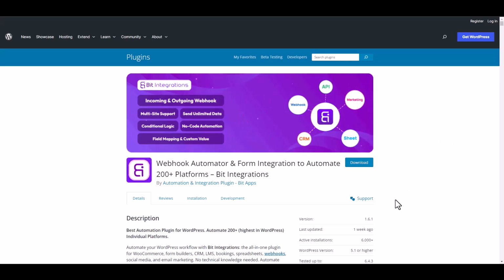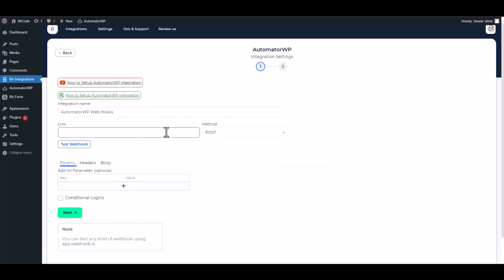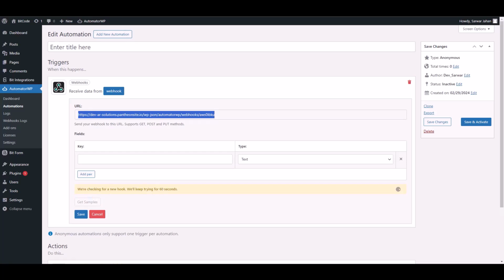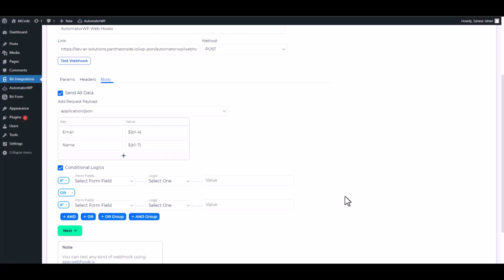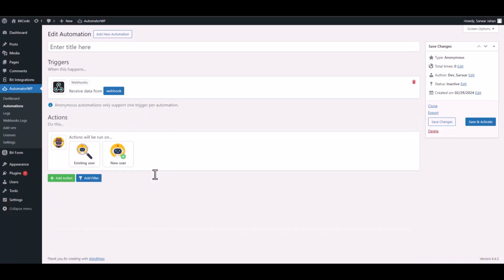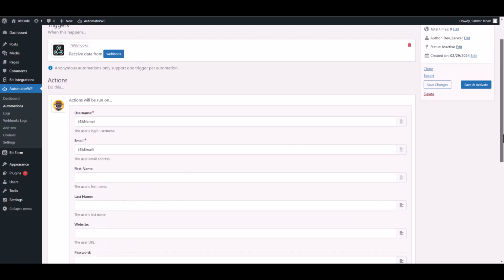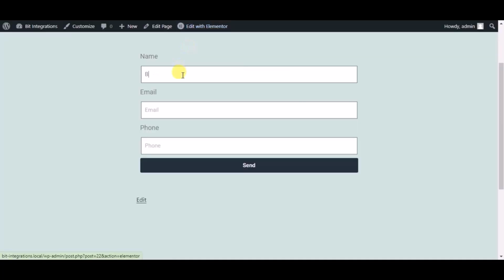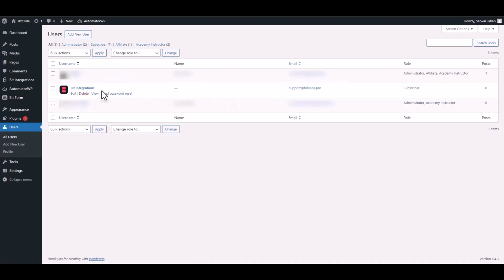Free Integrating Elementor Form with AutomatorWP | Step-by-Step Tutorial | Bit Integrations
🔗 Ready to automate your WordPress workflows? Join us on our YouTube channel for an in-depth tutorial where we unveil the seamless integration of Elementor Form with AutomatorWP, a powerful automation plugin for WordPress. Learn how to effortlessly connect these two tools using the Bit Integrations WordPress plugin.

Follow along as we guide you through the step-by-step process of integrating Elementor Form with AutomatorWP, empowering you to automate various actions and tasks on your WordPress site based on form submissions. Say goodbye to manual processes and welcome automated workflows for increased efficiency and productivity.

Key Highlights:
✅ In-depth walkthrough for integrating Elementor Form with AutomatorWP using Bit Integrations for WordPress.

Whether you're a website owner, developer, or WordPress enthusiast, this integration empowers you to seamlessly merge Elementor Form with AutomatorWP. Watch now to revolutionize your WordPress automation efforts!